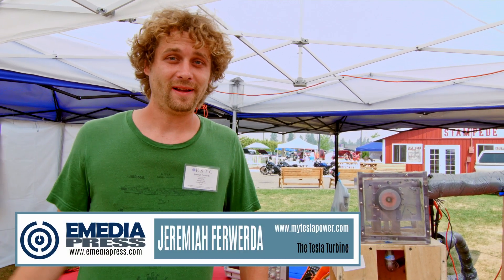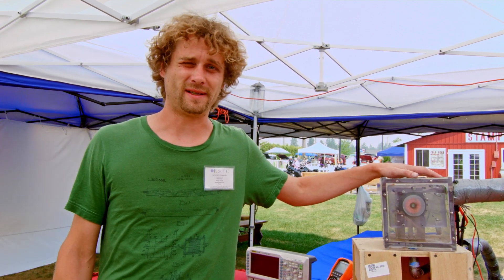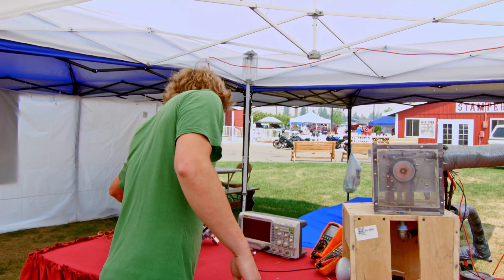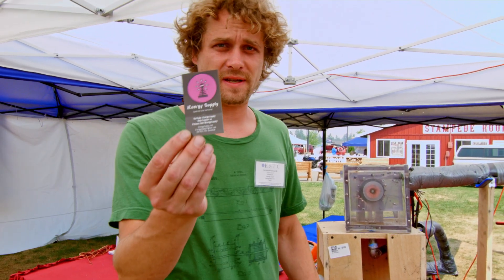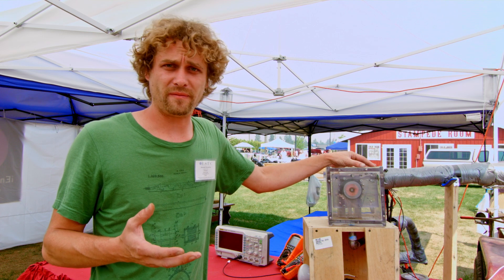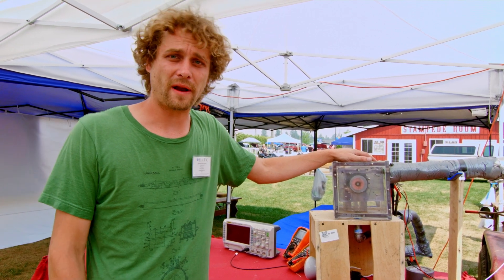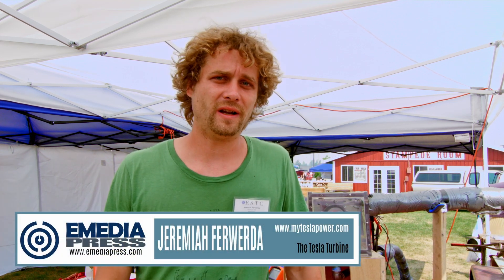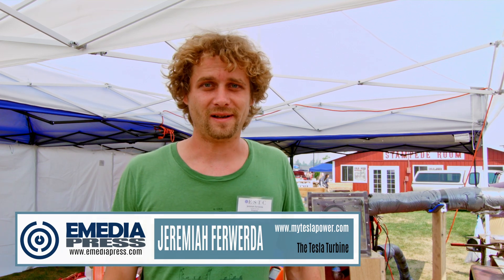Jeremiah Ferwerda of explains his Thermal Dynamic Transformer by Tesla @ ESTC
Jeremiah Ferwerda is one of the official speakers at the Electronic Science And Technology Conference, Idaho and Spokane

Produced by Paul Fraser/Book Of Love Productions.